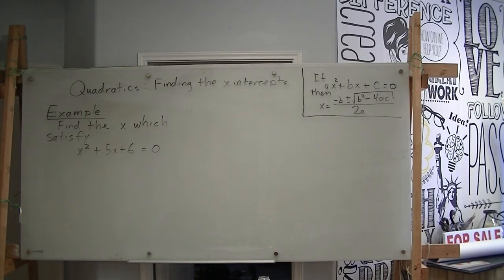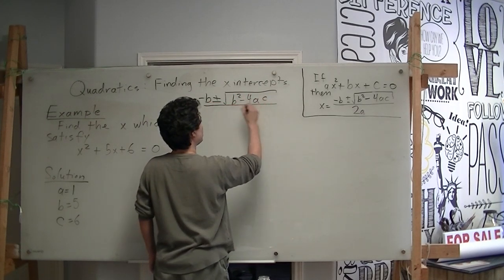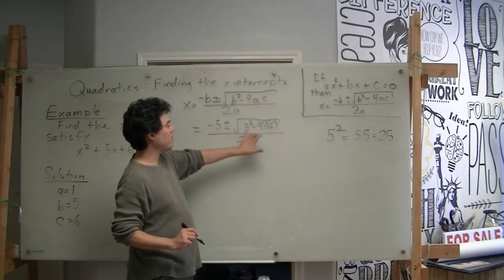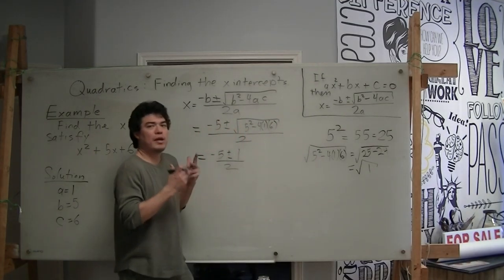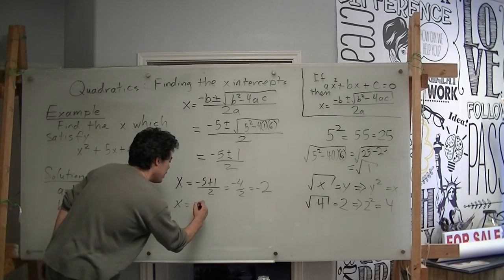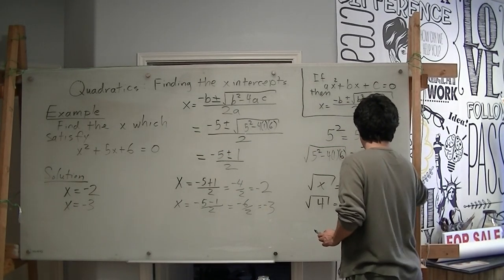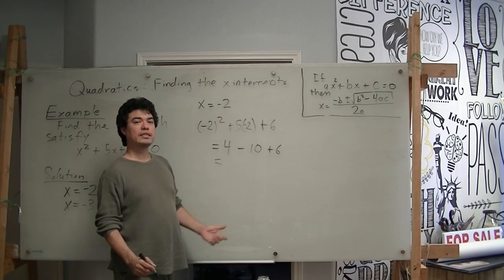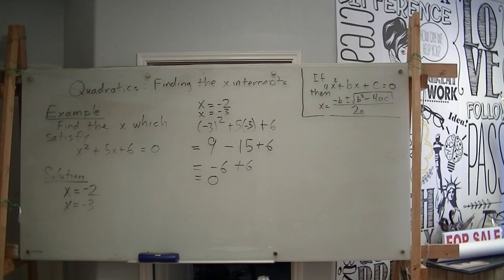Quadratics X Intercepts: Example 1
If you like my videos, please like them, share them, subscribe to my channel, and please make suggestions of what you might like to see: you never know, I might discuss that topic.